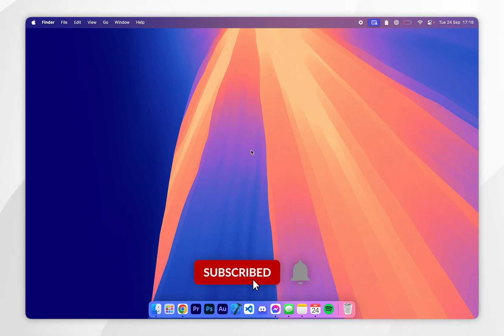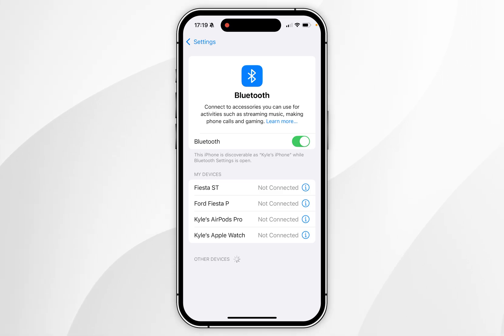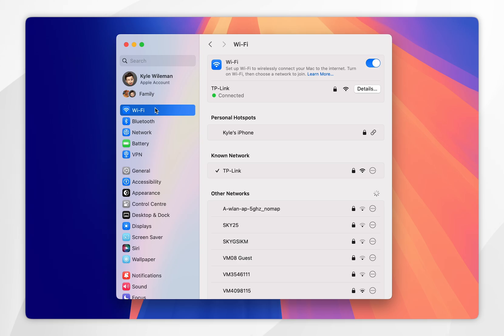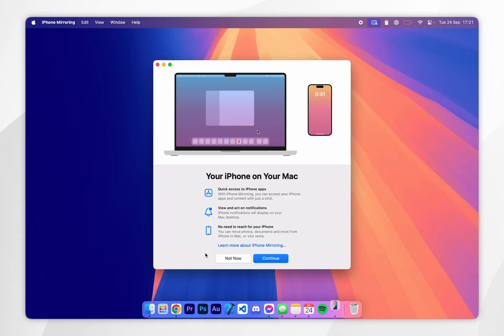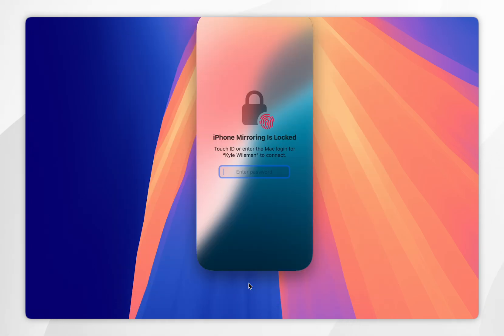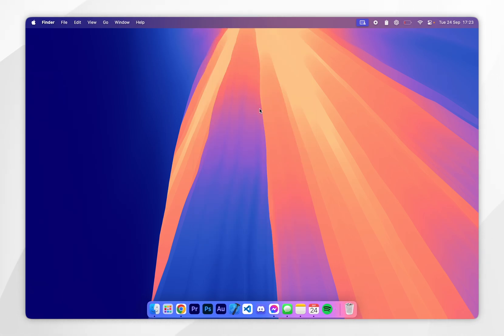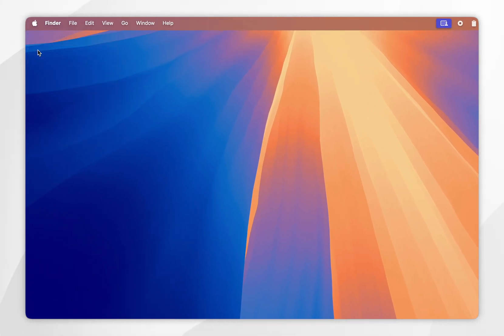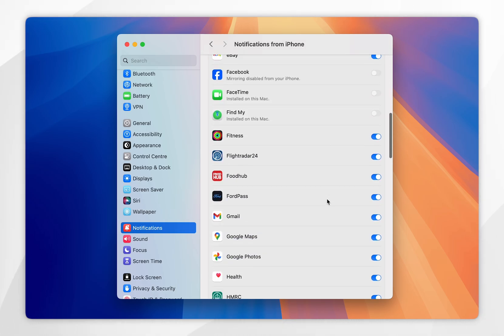How To Get iPhone Notifications On Mac | Easy Guide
Today, you will successfully learn how to display iPhone notifications on your Mac. Enabling iPhone notifications on your Mac centralizes alerts, streamlining communication and task management.